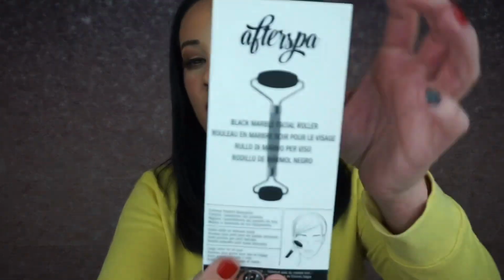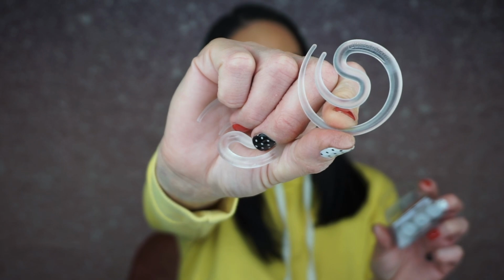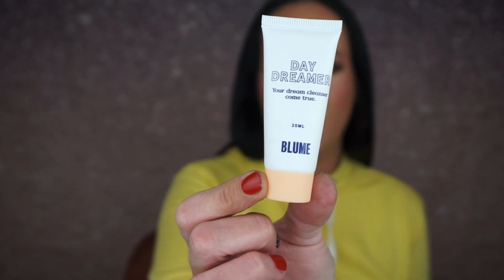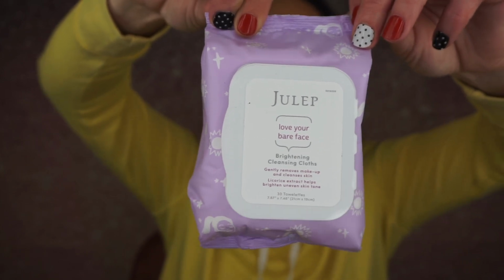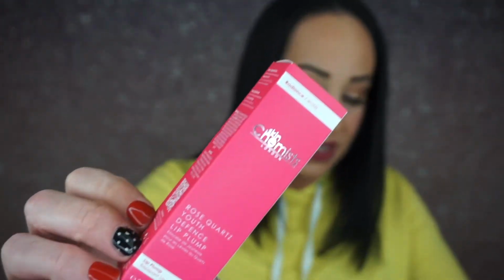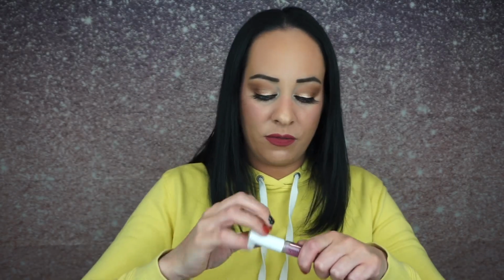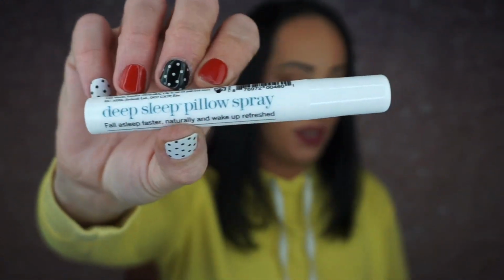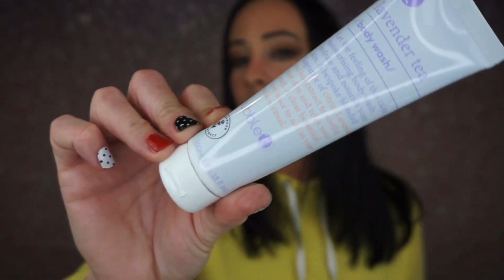TWO BEAUTY SUBSCRIPTIONS UNDER $25! JANUARY 2022 UNBOXINGS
Hi!! Today I am unboxing two beauty boxes! Glossybox is $21 a month for 5 beauty products. LookFantastic is $19 a month for 5 beauty products. These boxes were sent to me for review BUT I purchase Glossybox for my mom and for me every month! What did you think about these boxes?

Use code ABBYBB  if you don’t use my link

Hey guys! Thank you so much for stopping by my channel and checking out my videos. I am so thankful to all of you. This is an unboxing channel. I unbox a ton of subscription boxes and I may sprinkle in a few different kinds of videos in between the unboxings. I started this channel because I needed a outlet. As a recovering addict I needed a place that could help me keep my mind busy as well help me be more confident in myself. Being sober is hard but being in active addiction was harder. I am so thankful to be where I am today. I am thankful to my husband, my kids and to all of u that have helped me through so much stuff. You may not know about all the things I go through and I know I don’t share everything but I am human just like you and my struggles are real. Thank you for being a part of my channel and thank you for staying with me. I hope I can be a place that you can come to for a break, a laugh or for just mindless entertainment.💛